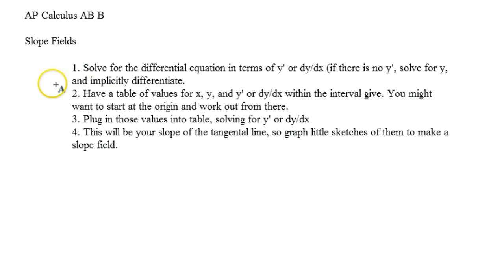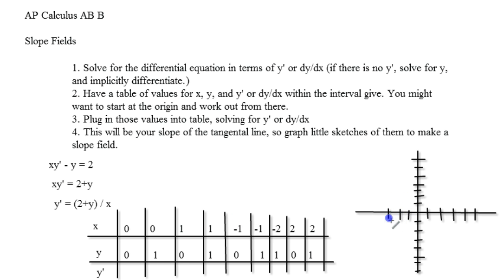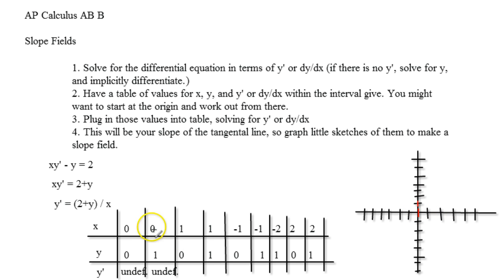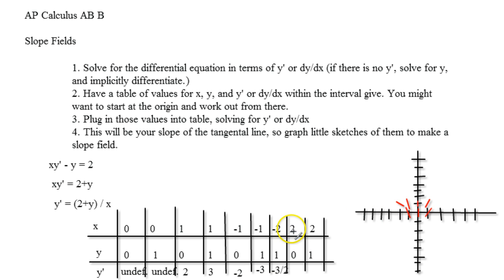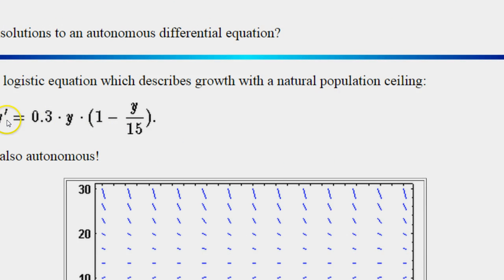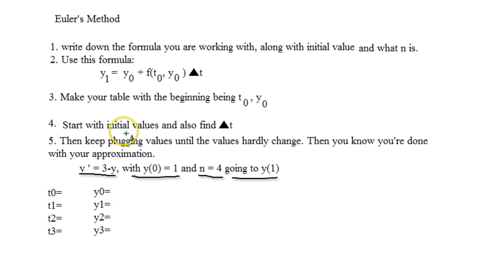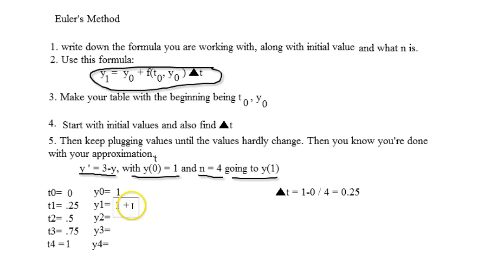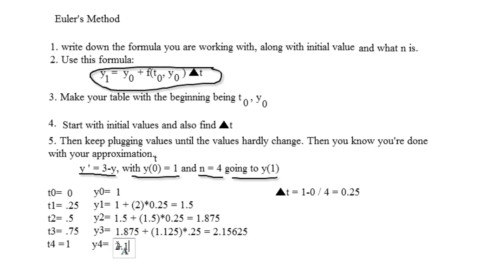AP Calculus AB B - Slope Fields